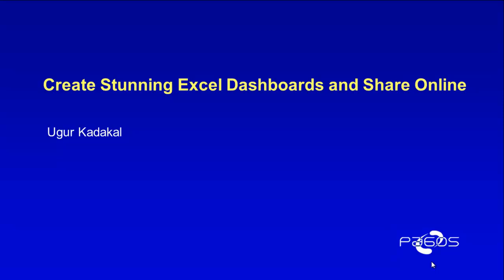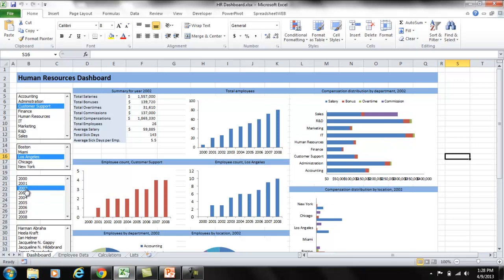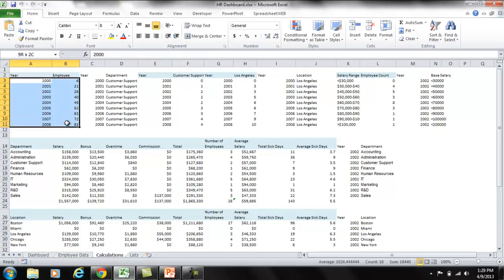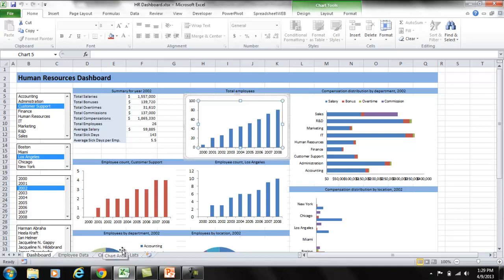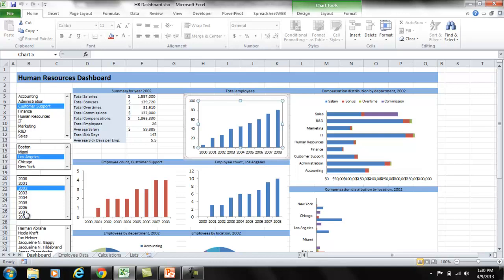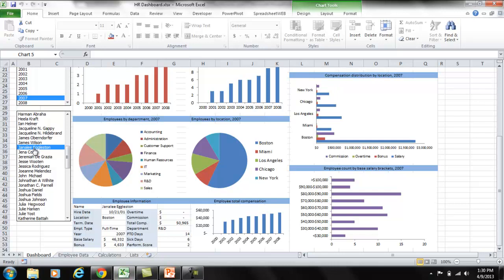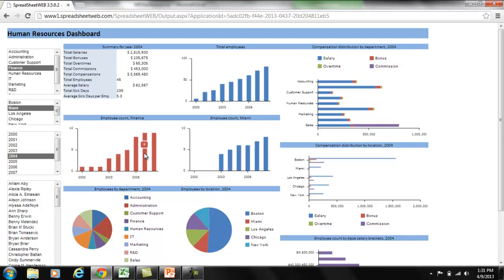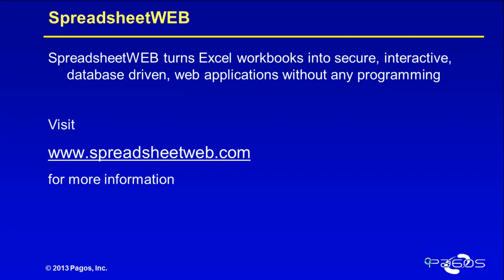How to Create Excel Dashboards shared Online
A sample video showcasing the powerful feature of SpreadsheetWEB.